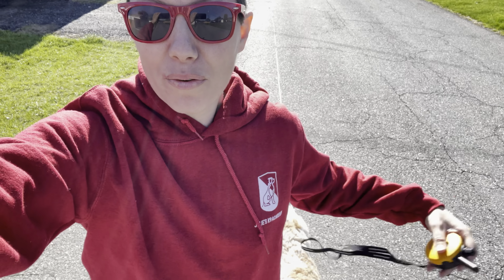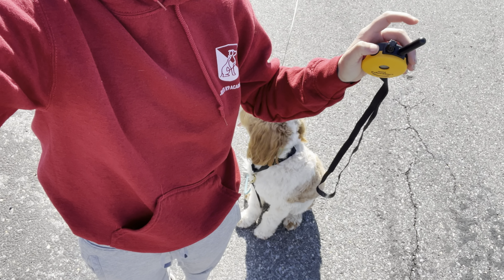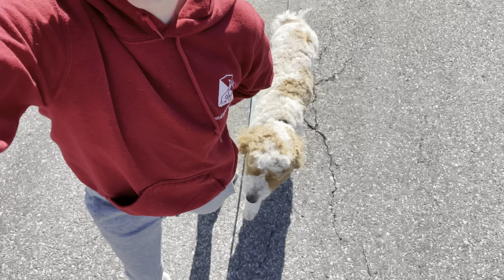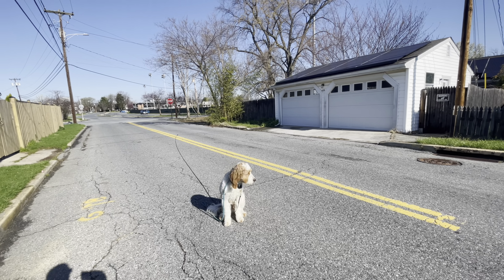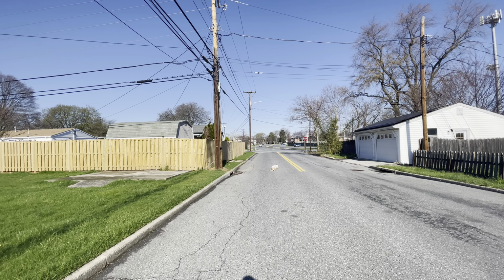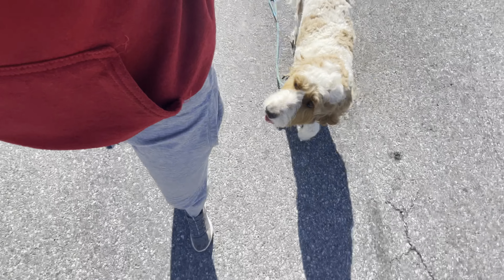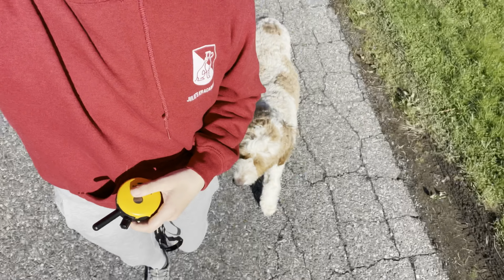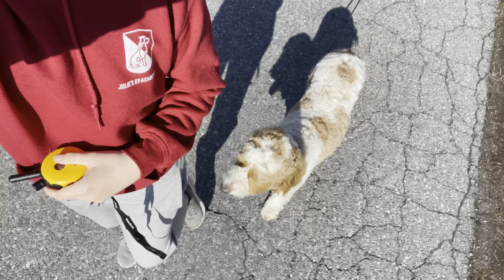Murphy the Goldendoodle walks all off leash with ecollar